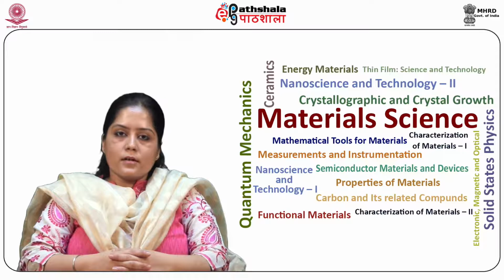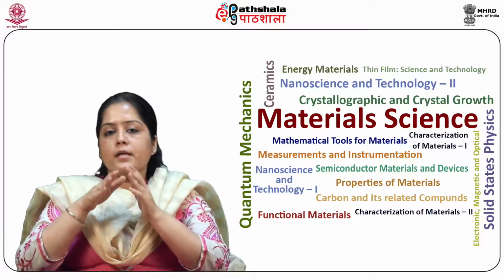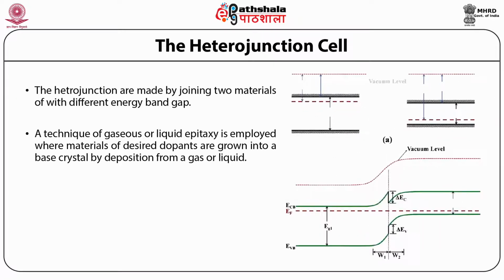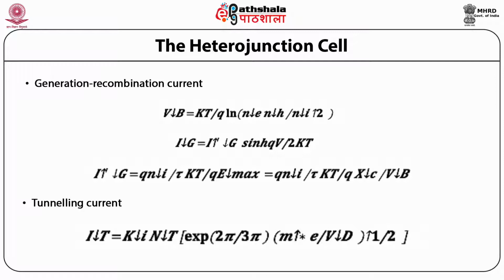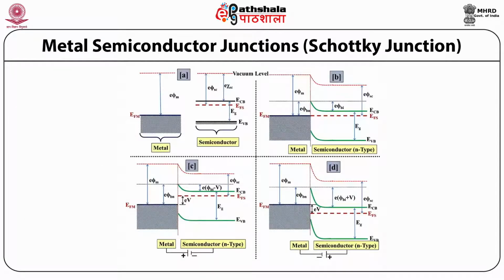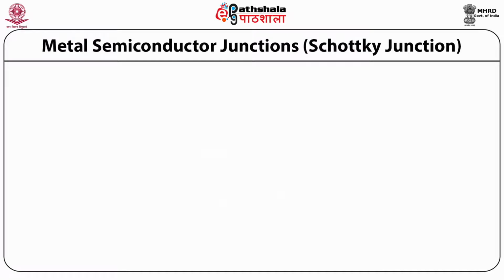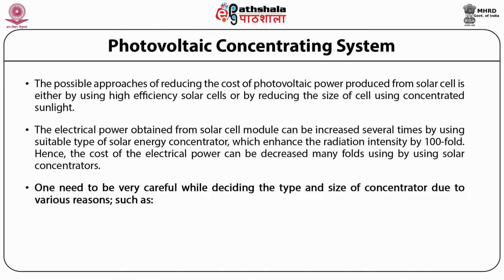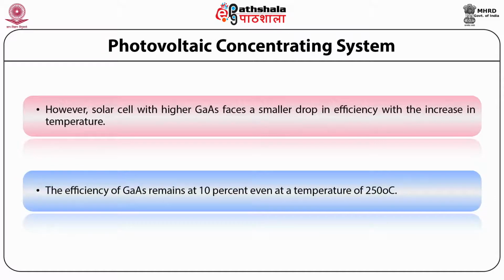Materials Science P16 M-4.8 Other Device Structure and Solar Concentrators